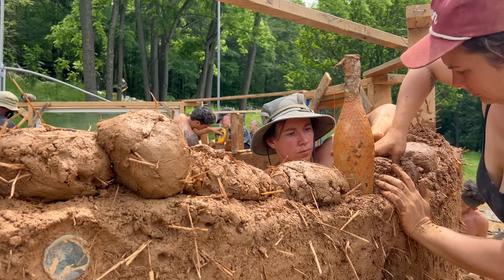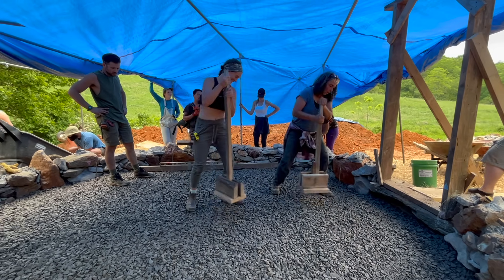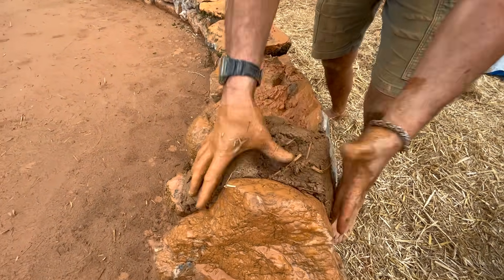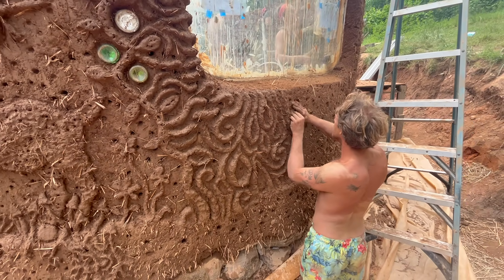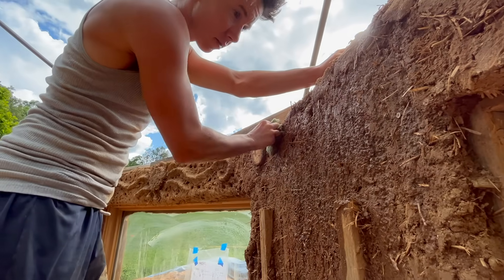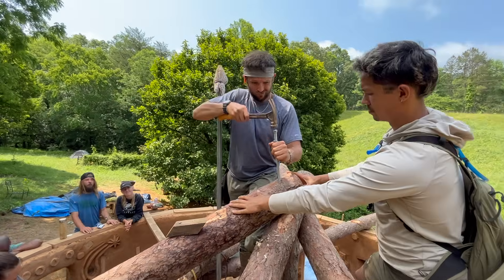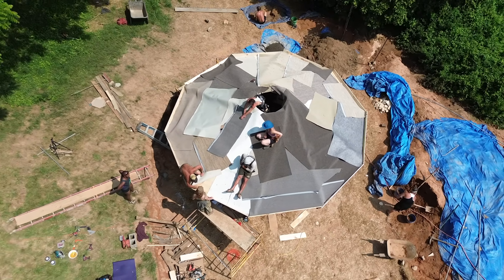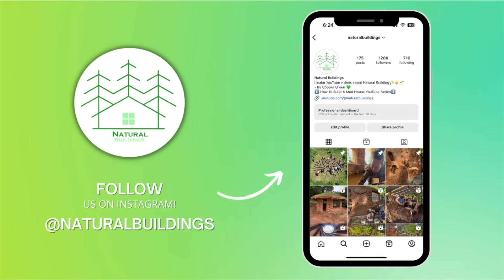Cob House Build START to FINISH in 10 Minutes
In this video we document the construction of a cob house from the ground up in just 10 minutes! Cob is an ancient traditional building technique that utilizes the blending clay, sand, straw, and water to create an eco-friendly, sustainable home.

If you'd like to learn more about building a cob house, be sure to watch our full in-depth tutorial series  which can be found on our "How To Build a Cob House" playlist.